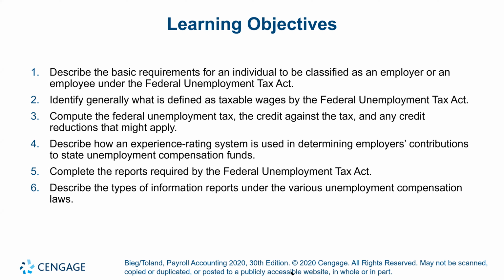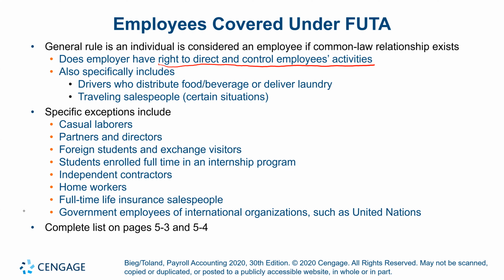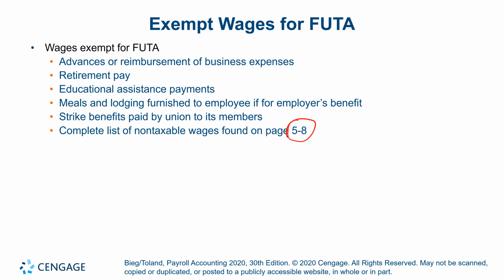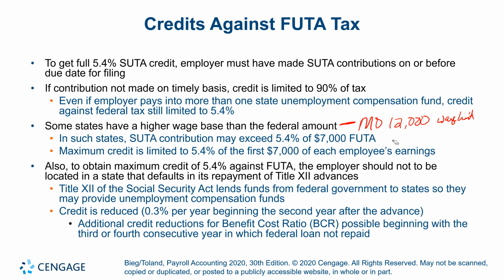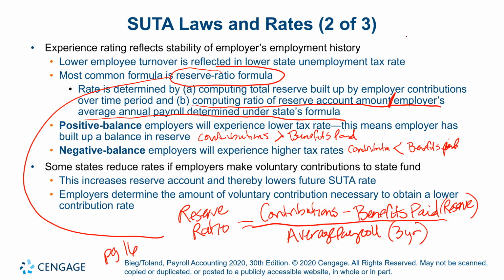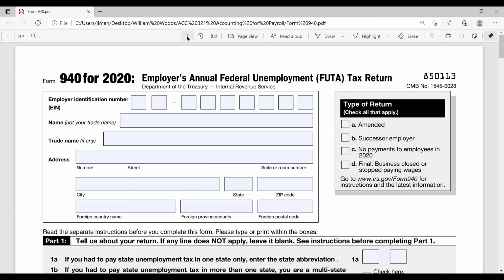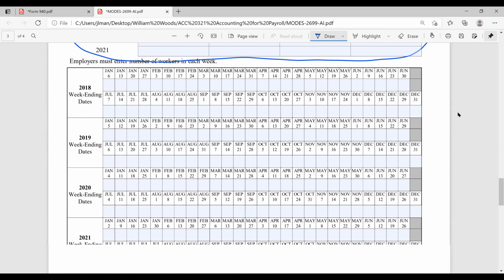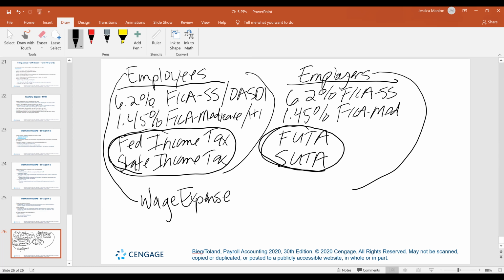Chapter 5 Recorded Lecture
Unemployment Compensation Taxes